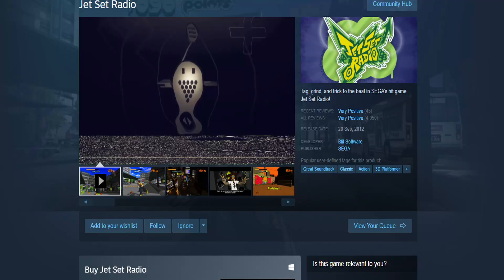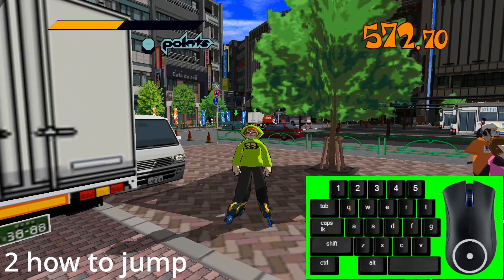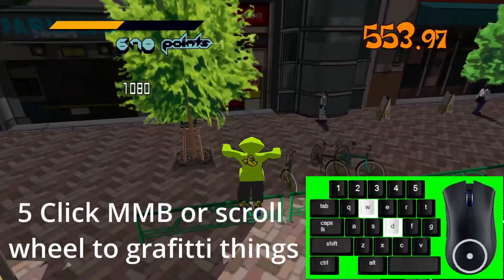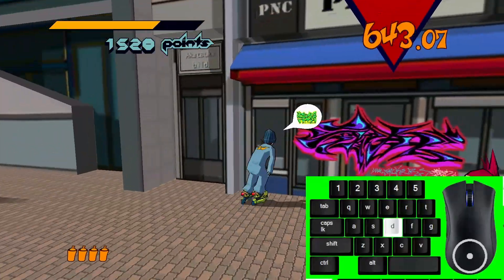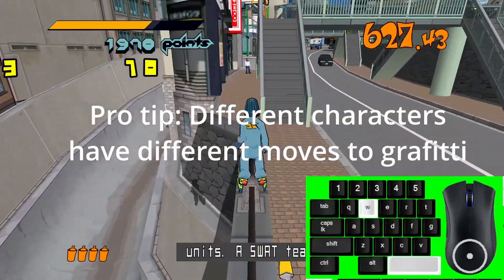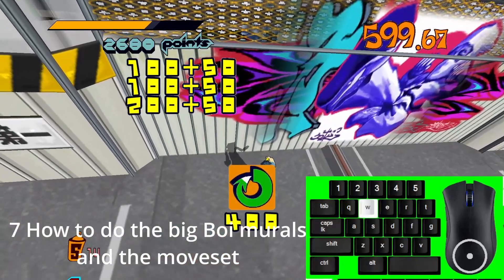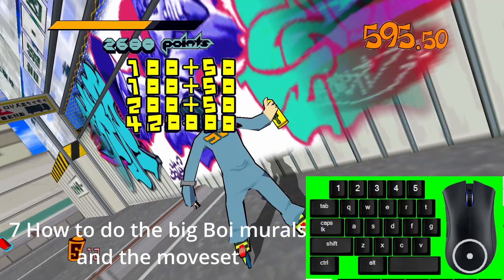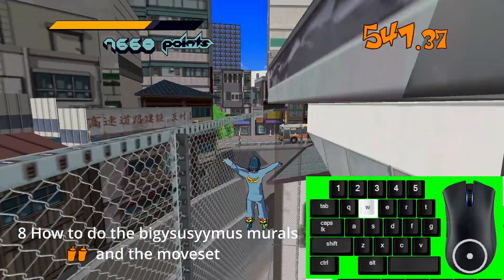Jet set radio controls tutorial keyboard and mouse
Hello I only made this video because the tutorial for Jet set radio is so trash and unoptimized for keyboard and mouse also if this was helpful pls leave a like